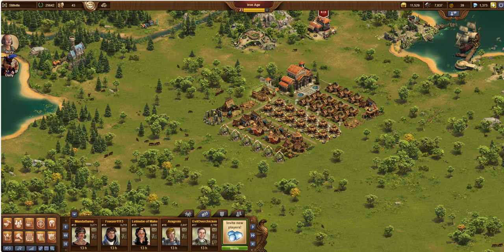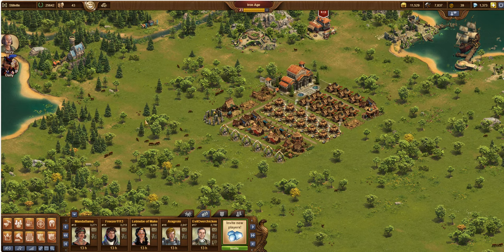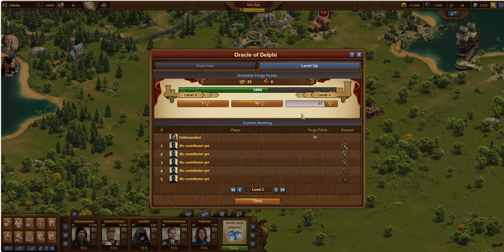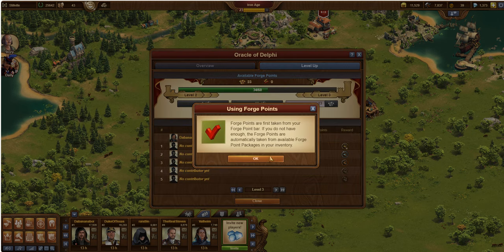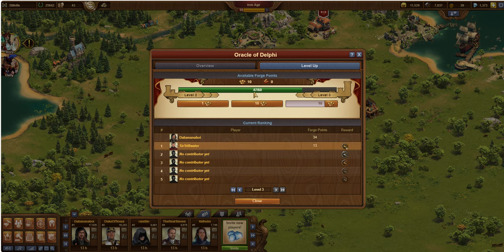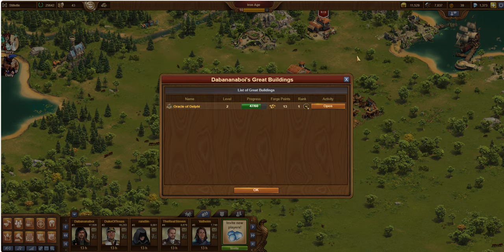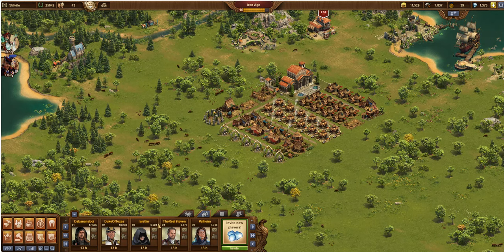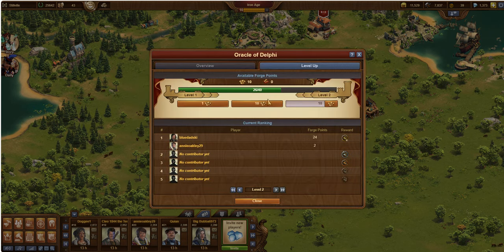FoE Tips and Tricks- Great Building Contributions for Profit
Looking to grow your FoE Forge Points inventory? Here's a beginner tips and tricks video on finding and evaluating some profitable opportunities where you can convert some FP bar forge points for some rewards for your FP inventory.